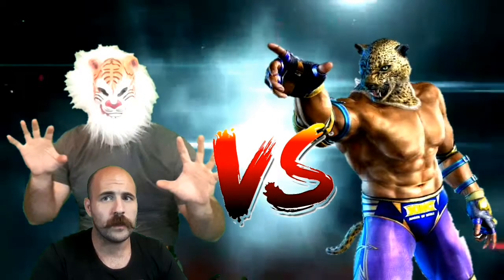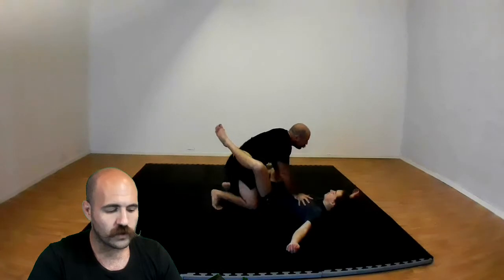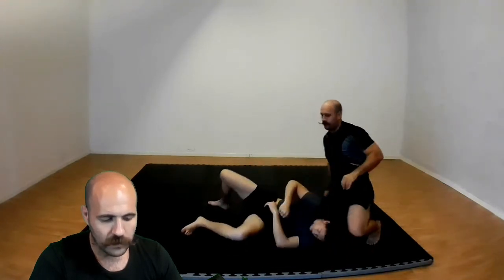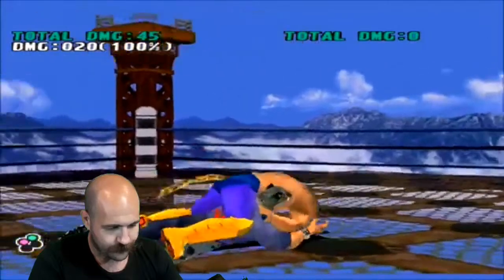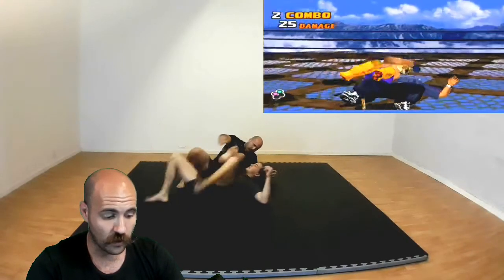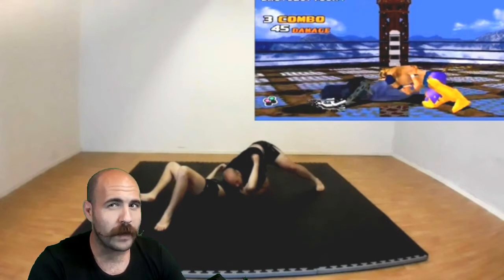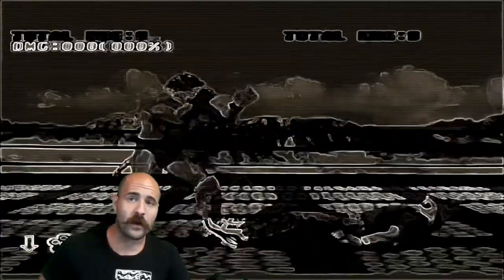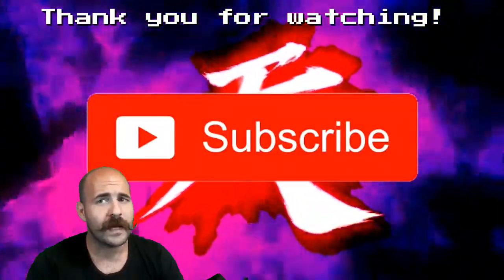Real Life Tekken King Submission Grappling Combo Analysis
A quick side by side video comparing King's combo with my modifications giving reasons and a quick breakdown in order to apply the moves in real life against an opponent.

If you haven't seen my previous videos on these moves giving more details on the application of them then please check out the following links: